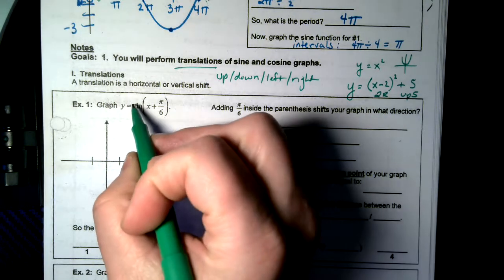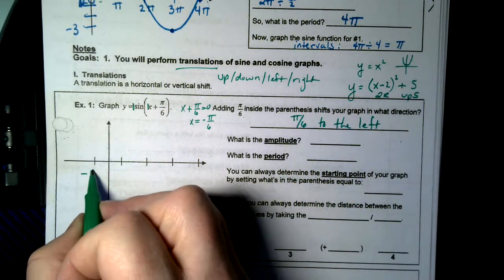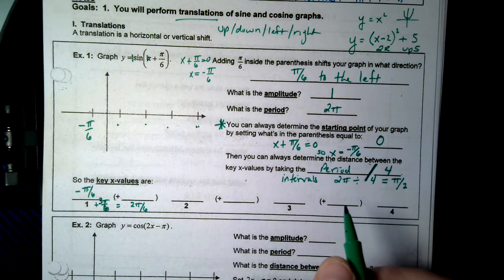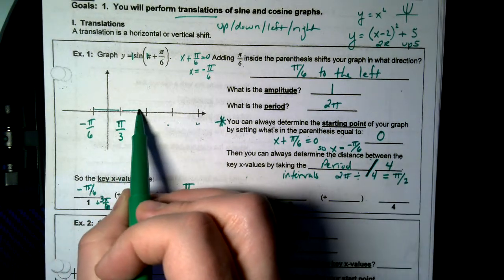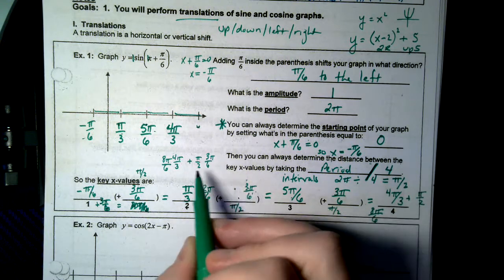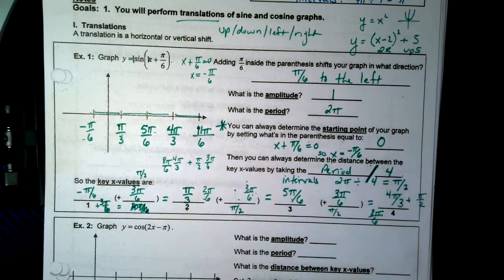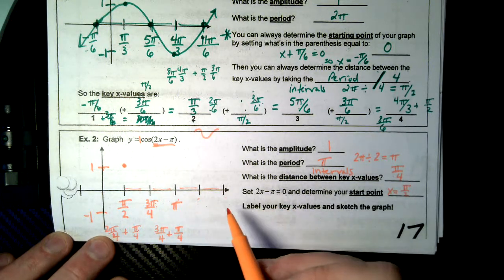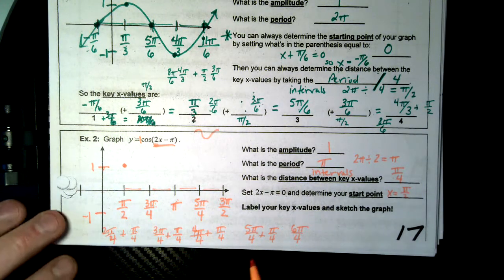PreCalc -- Section (7-4) Notes Part 1